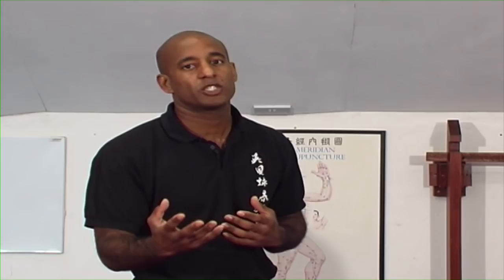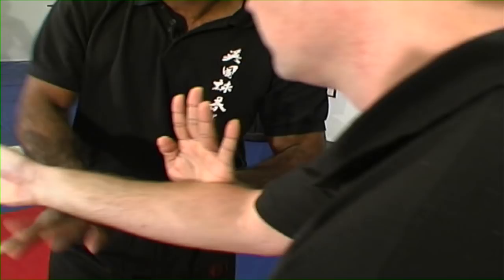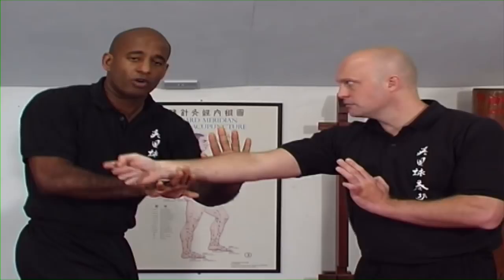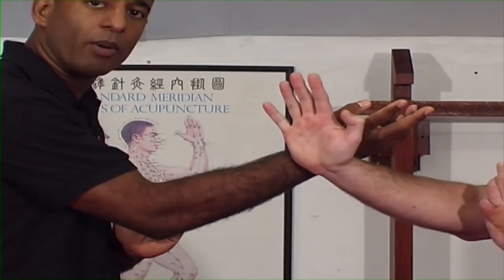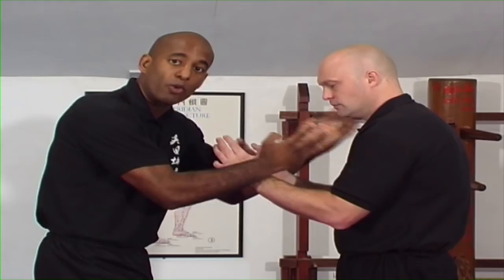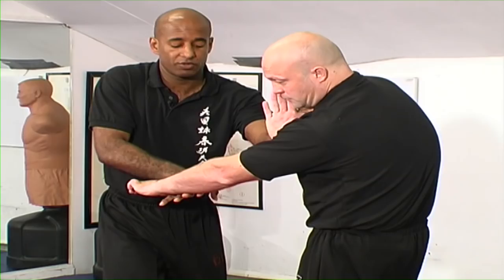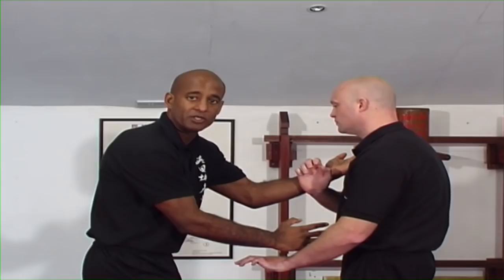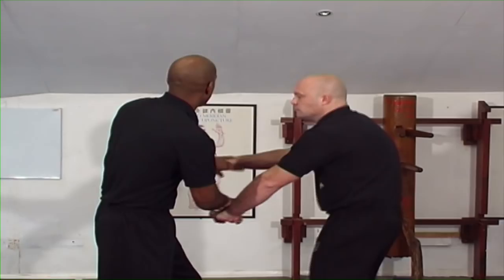Wing Chun | How to Bridge with Huen Sau in Wing Chun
Here Mark Phillips Sifu discusses the potential application of Huen Sau to take advantage in Wing Chun Gworr Sau.  Part 3 of the Forthcoming DVD 'The Bridge'.